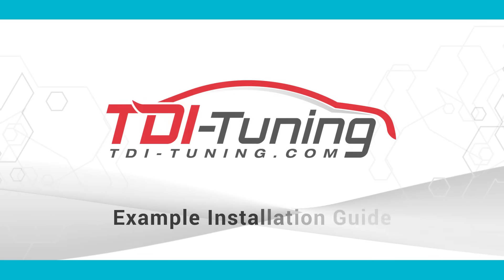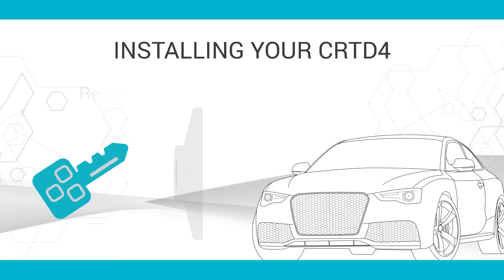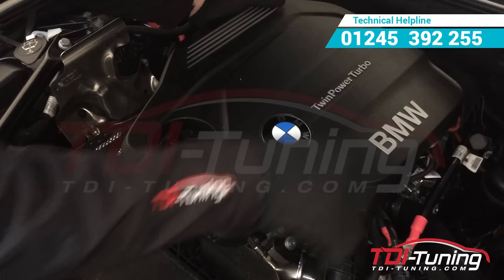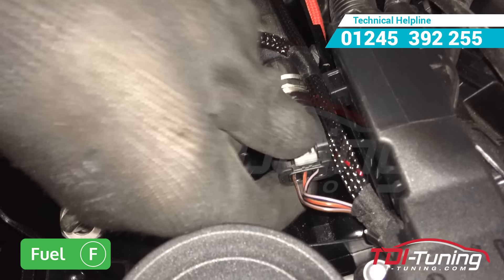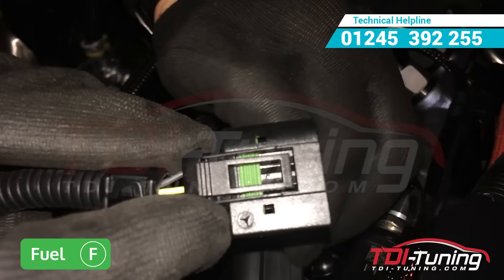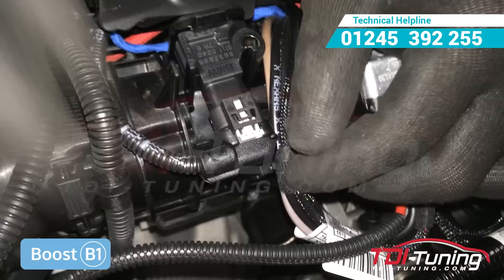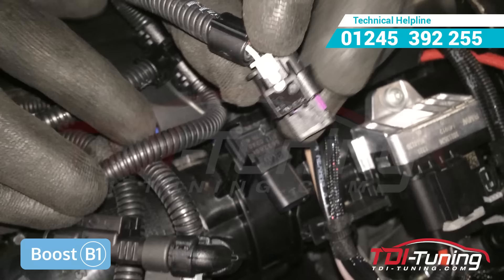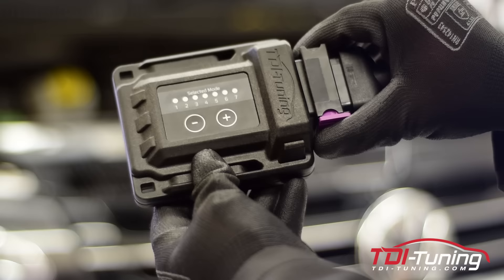TDI-Tuning Example Installation Guide